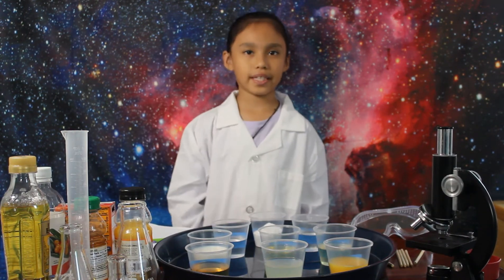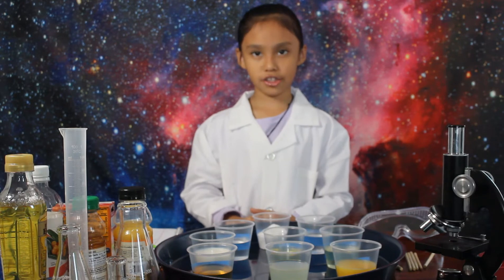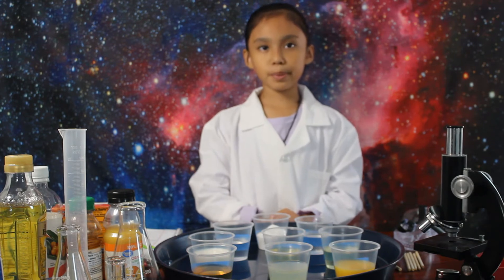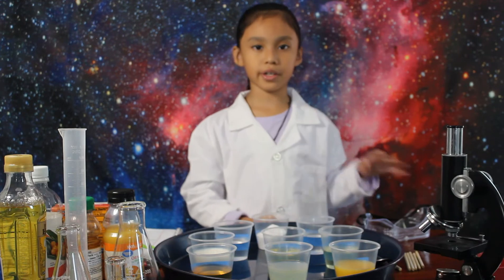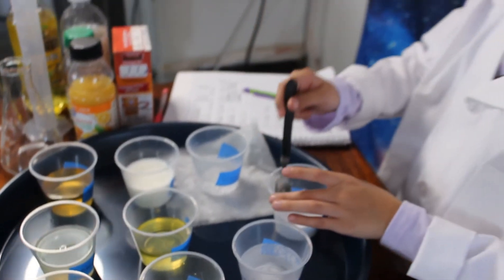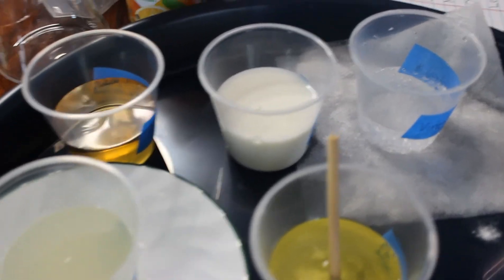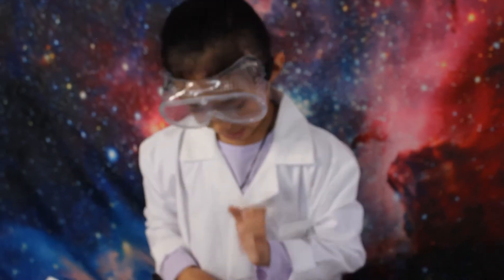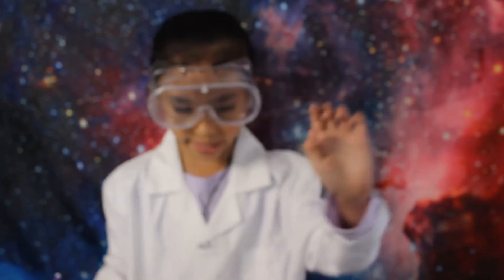Science Experiments || 5th Grade Science Portfolio || Mixing Substances || General Lab Safety Rules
Alanie Abo - Abo Rodriguez is 7. She is a rising 5th grader, and doing 6th grade Math. She has a highly advanced reading level and plays piano and violin. Her channel advocates for literacy for young children all around the world and has several educational videos ranging from numerous grade levels. Ranging from the ABCs to solving equations, there is something for all children to watch on Learning With Alanie!

Alanie also has a big heart as she is the founder of "Little Aiding Hands" along with her big sister Wennie. "Little Aiding Hands" Aspires to help kids around the world, living in less fortunate places or in struggling environments.

Science Experiment
Mixing Substances
5th Grade Science Experiments
5th Grade Portfolio
General Laboratory Safety Rules